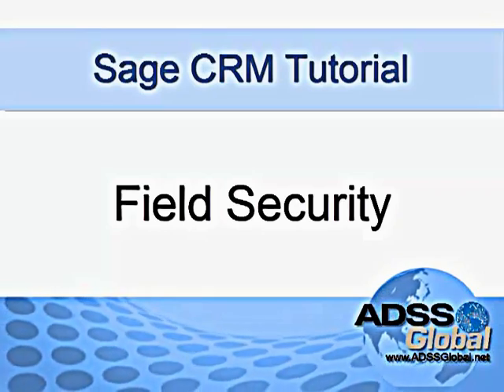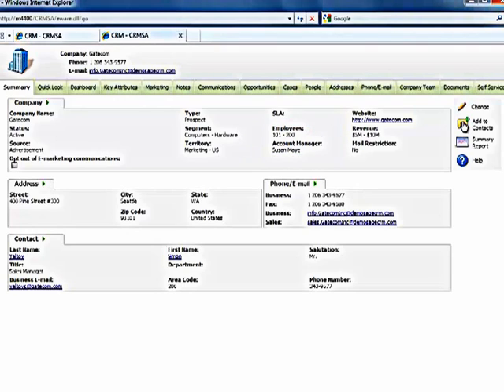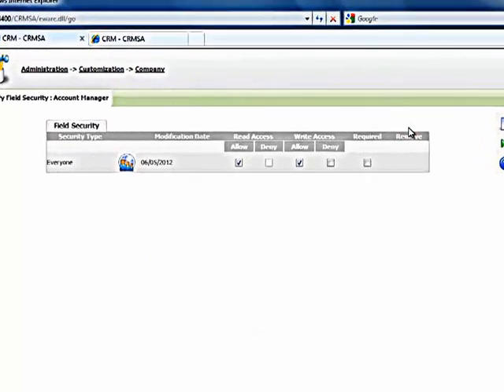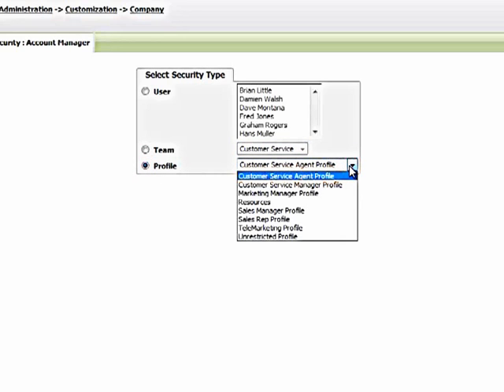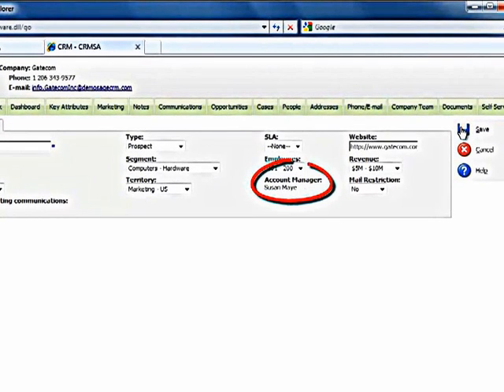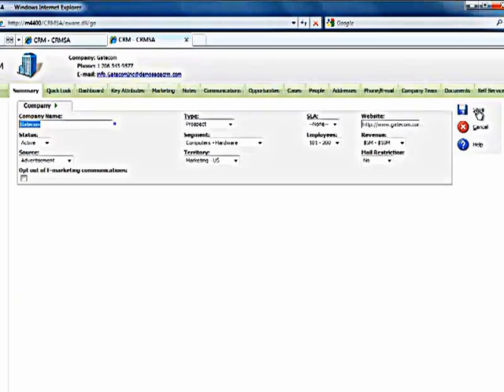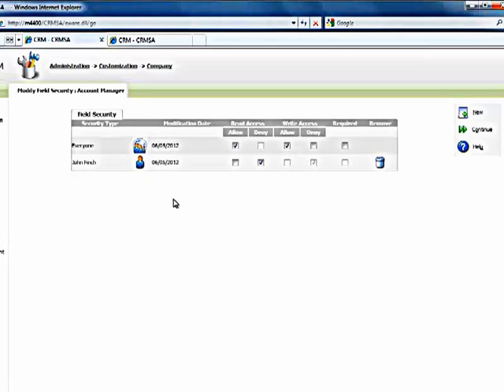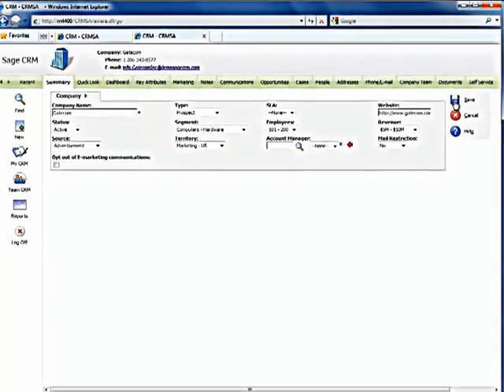ADSS Global Ltd | Sage CRM Field Security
ADSS Global | Adding field security to Sage CRM